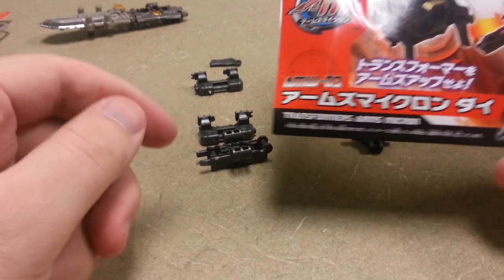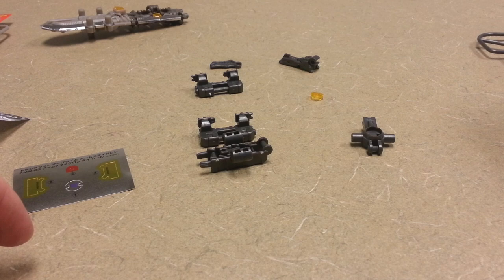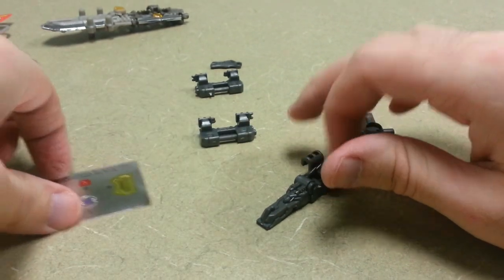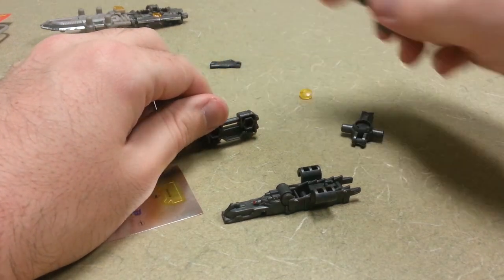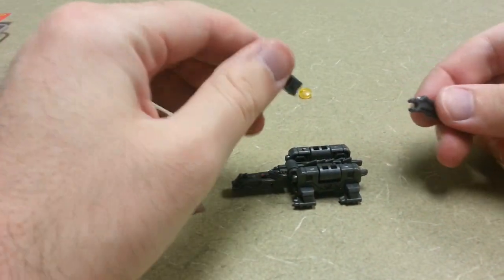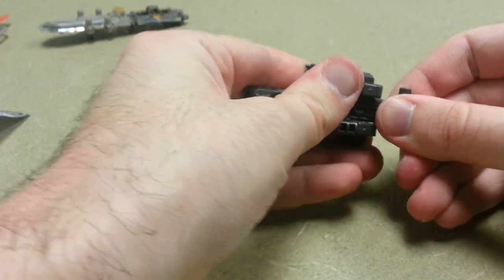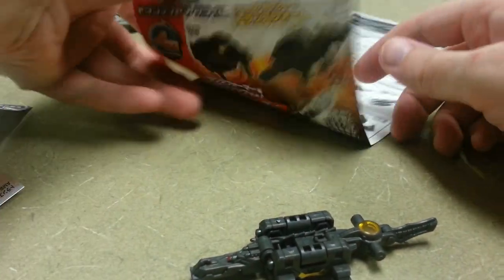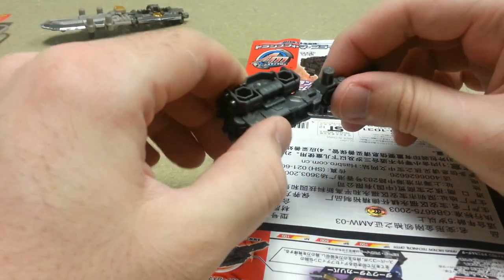AMW-03 Dia Arms Micron Transformers weapon (Part of the Dark Matter Caliber Sword)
3rd part of the Dark Matter Caliber Sword.